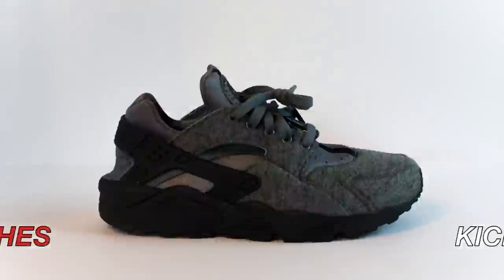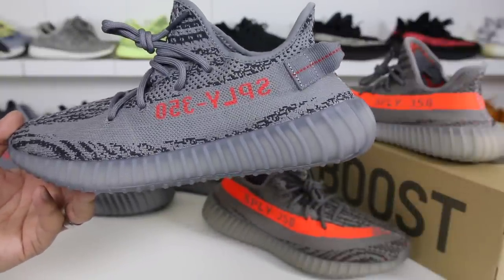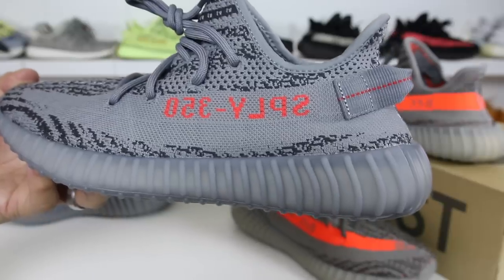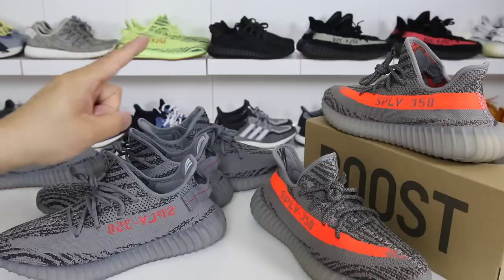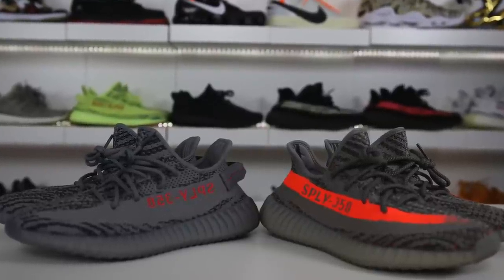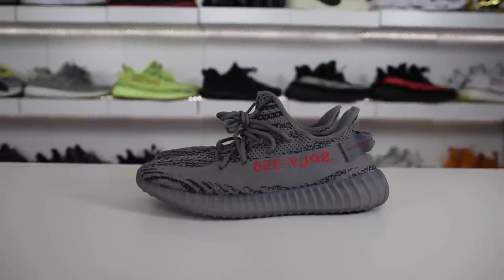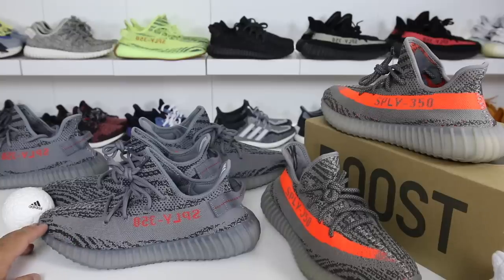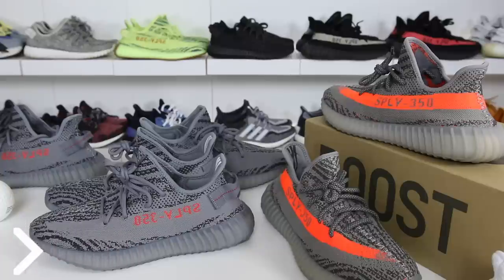YEEZYS ARE DEAD?! Pros & Cons: BELUGA 2.0 YEEZY BOOST 350 V2 REVIEW & ON FEET!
Yeezys for everyone! Beluga 2.0 Pros / Cons
I reached out to you on Twitter and asked “Name 1 thing you love / hate about the Beluga 2.0”, here are the answers:

Quick Overview adidas Yeezy Boost 350 V2 Beluga 2.0
Style – AH2203 Colorway Grey/bold orange/dark grey
Release Date: 11/25/2017 (After Black Friday)
Retail $220, Sizing
Why is this called “Beluga?” The color, not the whale
Comparison to Beluga 1.0

Pros
Biggest Yeezy Release yet in volume.
Subtle colorway
Versatile
Resale is the lowest for any Yeezy so far
Comfortable Primeknit + Boost = YES.
Kanye said “Yeezy’s for everyone” and it looks like Adidas is delivering.

Cons
Sizing – some say they run very small (if size 10.5 they feel like a 10)
Some construction issues – being the largest release, that = more room for quality issues.
Still not enough made? Arguable however, over 5600 pairs sold on StockX,
Resale – if you were looking to cash in, resale is good, but not Yeezy good. $324 is lowest price.
Is the Yeezy market dead? Resale is low, not as talked about as they used to be, people jumping back to Jordan Brand from Adidas?
Will the yeezy model be played out or will it be timeless?

Final thoughts? Double up! Colorway is great, comfortable too, worth buying IMO regardless of larger scale release. Not feeling the Dad shoes, so Ill stick to these.